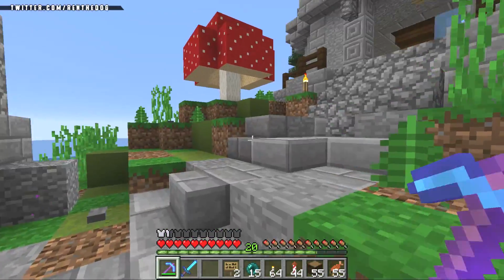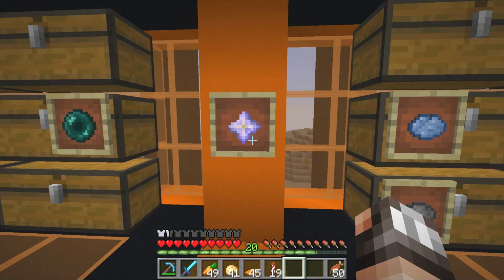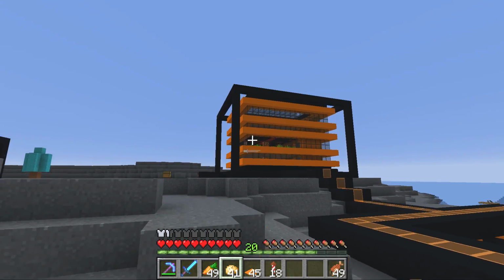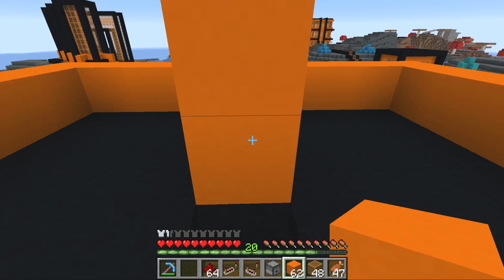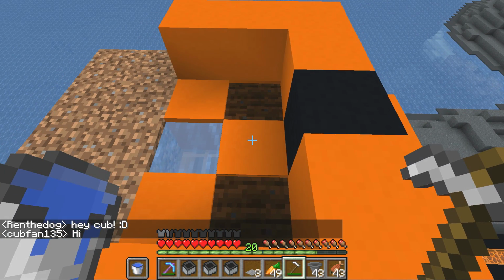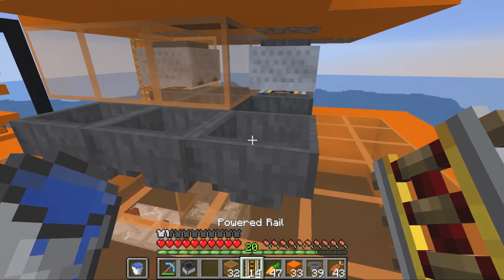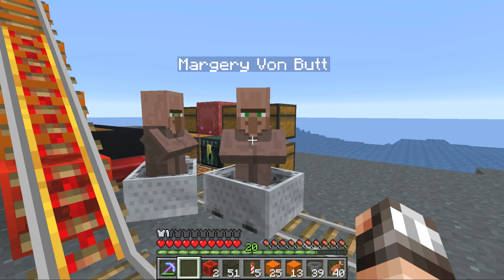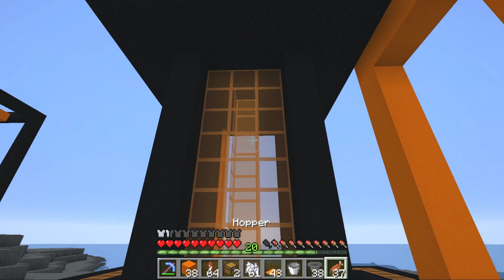HermitCraft 5 | Ep 14 | THE ROOT-O-MATIC!! | Minecraft Vanilla 1.12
Hermitcraft Minecraft 5: ReNDoG gives a gift to a couple of Hermits before working on the next part of the Crop AutoFarm!
Cyberdog Nation FREE Minecraft Fan Server (1.11.2): server.dogcraft.net

Loved the music?! Remixed and produced by my amazing IRL brother shmidi - send him some love!!

More Hermits!

Series info:

Welcome, Youtube Minecraft viewer, to Hermitcraft Season 5! I am a proud member of Hermitcraft, and this will be my second season on this amazing Minecraft SMP server!

Hermitcraft is a Minecraft SMP server featuring some of Youtube's best and most talented Minecrafters. The server is 100% Minecraft Vanilla 1.12! This is the fifth season of Hermitcraft, and we will be setting up a base with Iskall85 on a freaking Mooshroom Island!

Sit back and relax with a tasty beverage and crunchy snack (a Minecraft cake is recommended) and join me ReNDoG and the Cyberdog Nation in our Second Season of Hermitcraft!